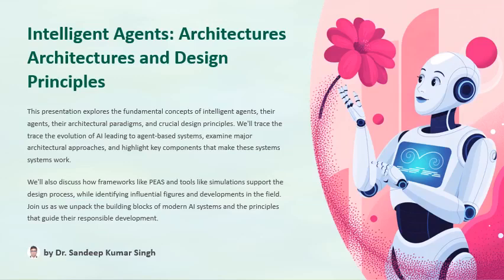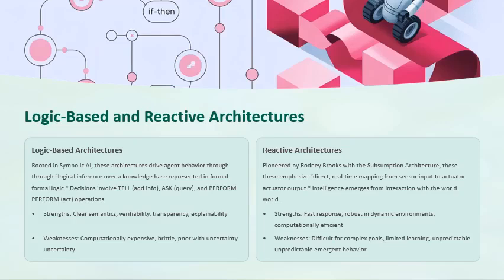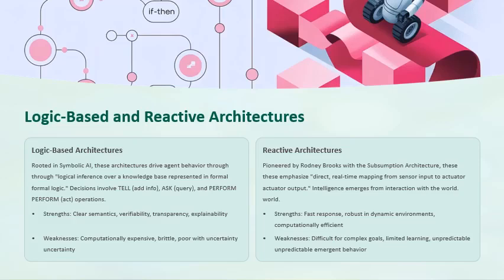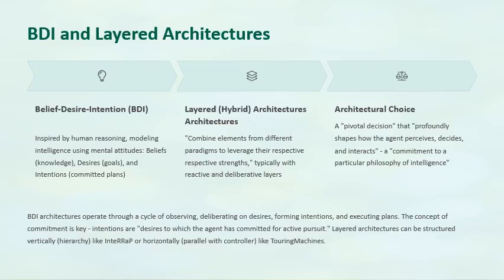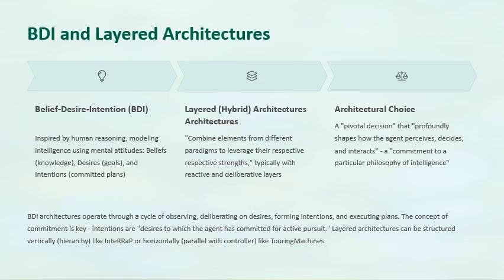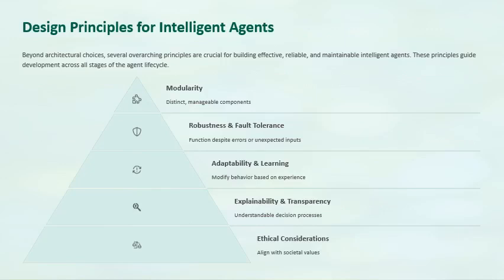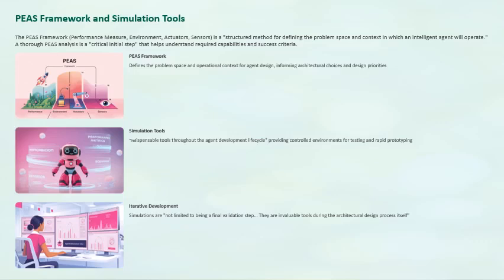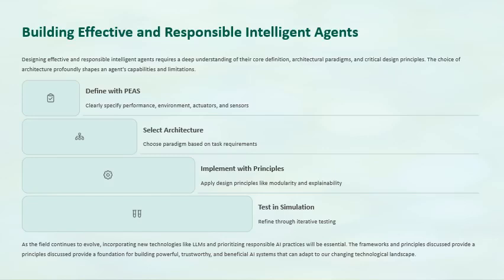Lecture 3 - AI Agent Architectures and Design Principles (English)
These sources collectively provide a comprehensive overview of intelligent agent architectures and design principles in AI. They define an intelligent agent as an autonomous entity that perceives and acts to achieve goals, highlighting how the agent concept simplifies AI design by offering an abstraction layer. The texts explore major architectural paradigms such as logic-based, reactive, and Belief-Desire-Intention (BDI), explaining their core ideas and contrasting them with layered (hybrid) architectures that combine elements. Furthermore, they emphasize the critical importance of principles like modularity, scalability, robustness, adaptability, and explainability for building effective real-world agents, and discuss the utility of frameworks like PEAS and simulations in the design process.